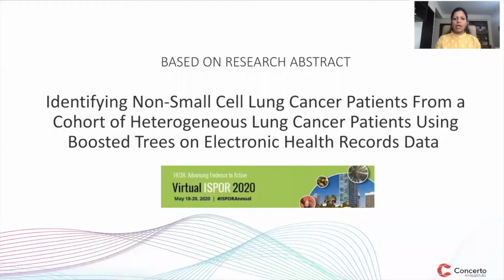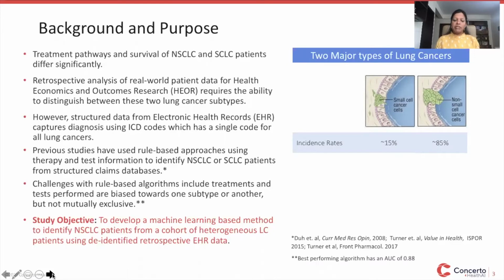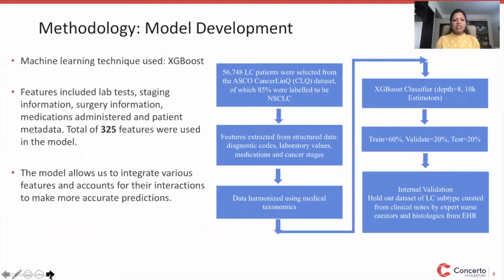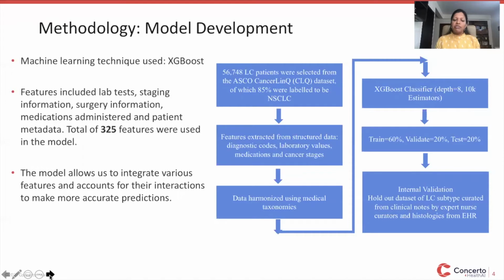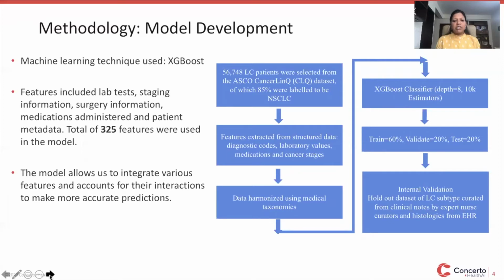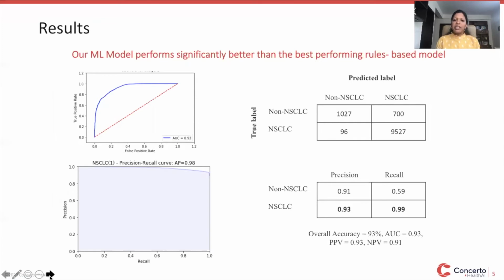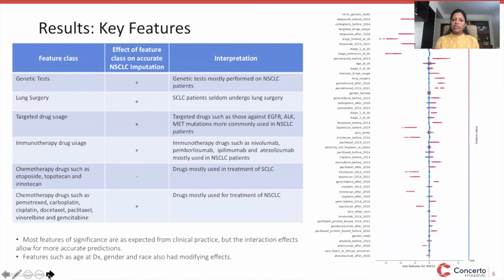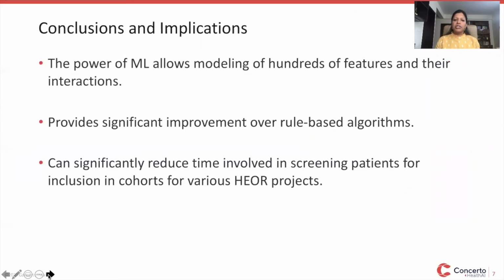Imputing Lung Cancer Subtype from Structured EHR Data, ISPOR 2020, ConcertAI, Smita Agrawal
Lung cancer has two major subtypes, NSCLC and SCLC, and the treatment pathways and outcomes of patients with these two subtypes can differ significantly. Thus, any retrospective analysis of real world data requires the ability to distinguish between these lung cancer subtypes. However, structured data from Electronic Health Records (EHR) captures diagnosis using ICD codes which has a single code for all lung cancers. Smita Agrawal, PhD and Senior Director of Product Development, at ConcertAI explains findings from research  done by a team of Concerto data scientists on how a machine learning based method can identify NSCLC patients from a cohort of heterogeneous LC patients using de-identified retrospective electronic medical record (EMR) data. This research was a poster presentation at ISPOR 2020.